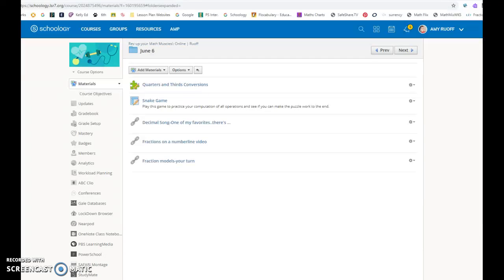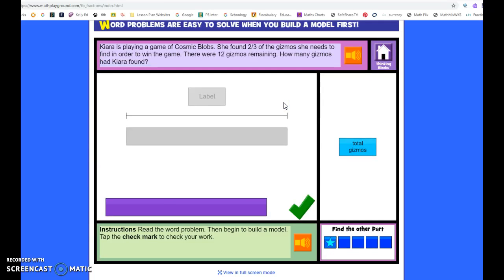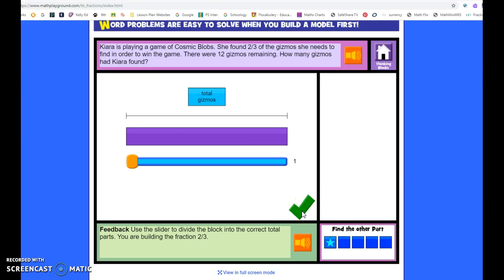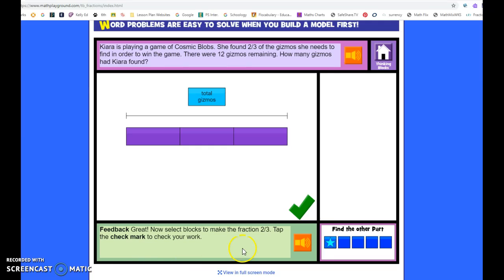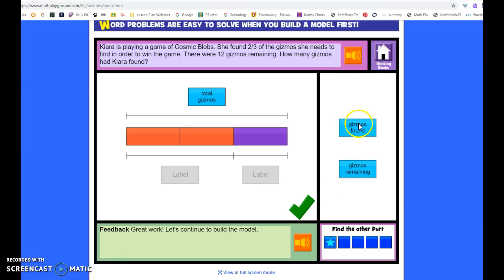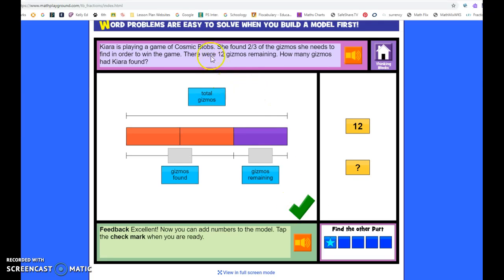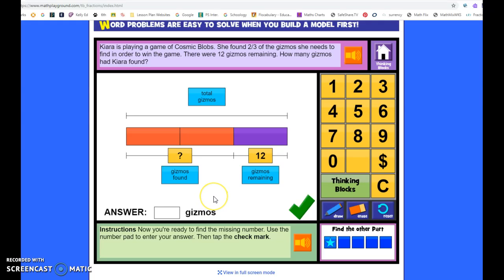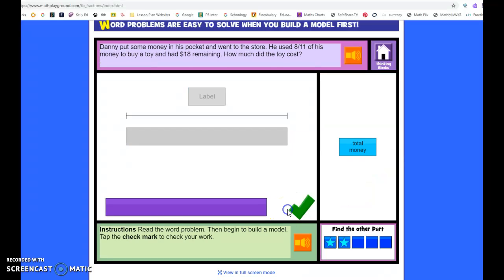Missing Parts Explanation